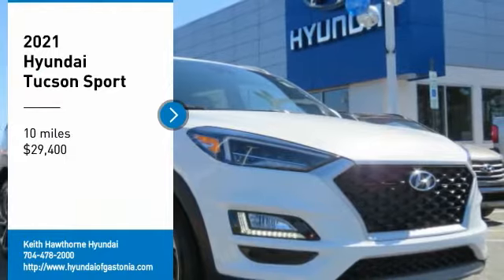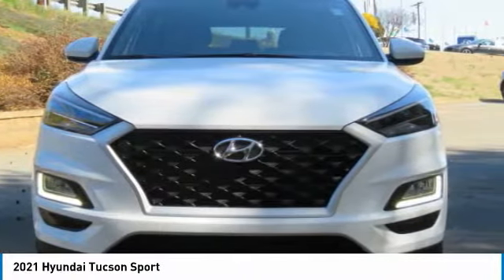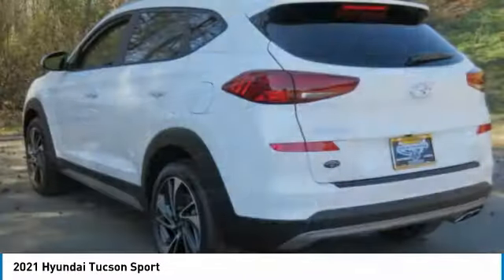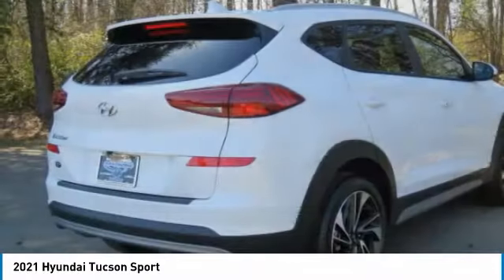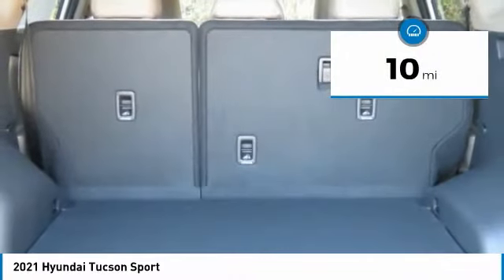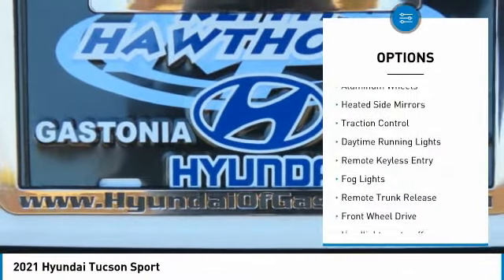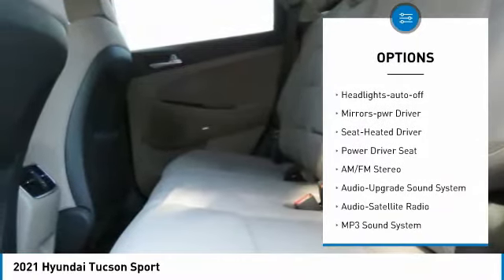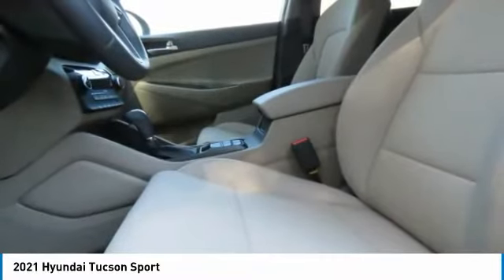2021 Hyundai Tucson 9045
2021 Hyundai Tucson Sport